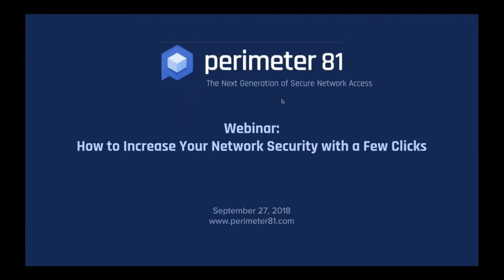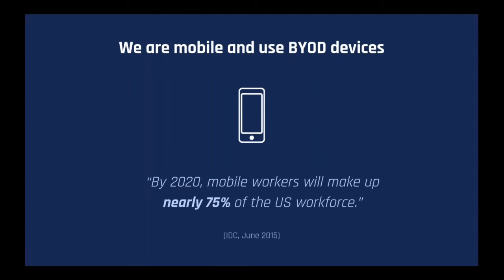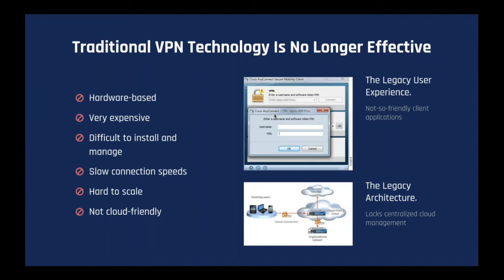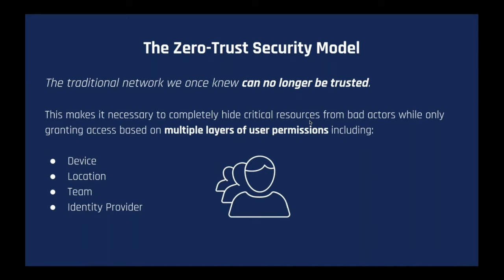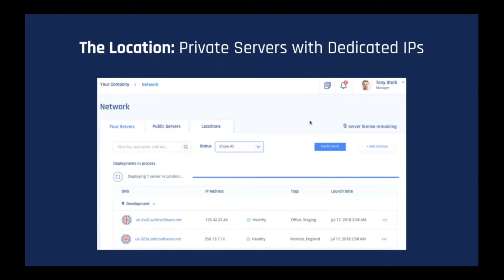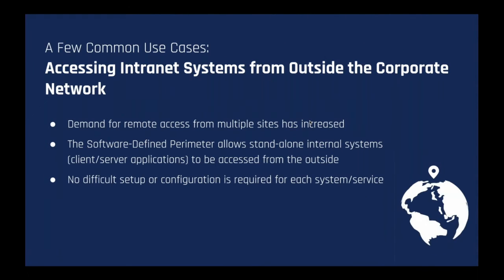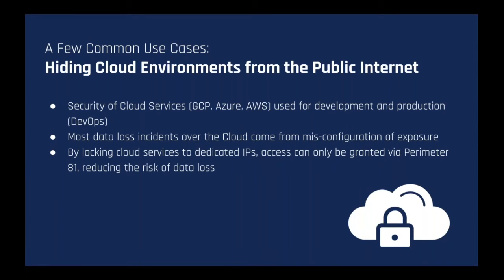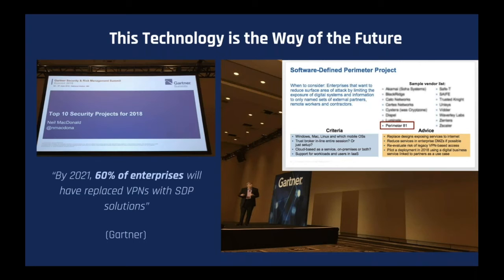Webinar: How to Increase Network Security with a Few Clicks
The static, corporate network we once knew has completely transformed. More and more people are working from outside networks as they connect remotely or on-the-go, and company resources are no longer solely hosted in closed, on-premise environments, but have also expanded to the open Internet and cloud.

The IDC has projected that by 2020, 75% of the workforce will be comprised of mobile workers, and public cloud spending will have reached a whopping $162 billion dollars.

For years we’ve relied on the traditional hardware-based VPN to enable secure network access. Yet with fragmented architecture, complicated client applications, and a lack of seamless cloud integration, the traditional VPN is no longer a viable option for today’s modern workforce.

Luckily, there is a change on the horizon. This webinar outlines how the emergence of the Software-Defined Perimeter technology and Zero-Trust network architecture has the power to improve network security for companies across the board.

This webinar also reveals how Software-Defined Network Access solutions can effectively hide critical resources from unauthorized users and bad actors.